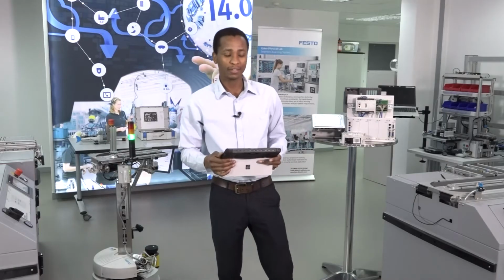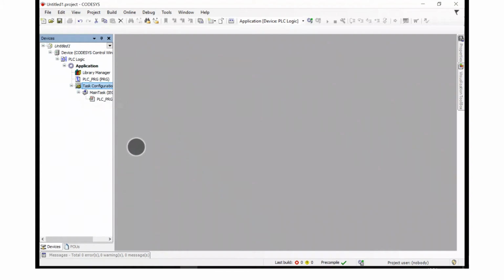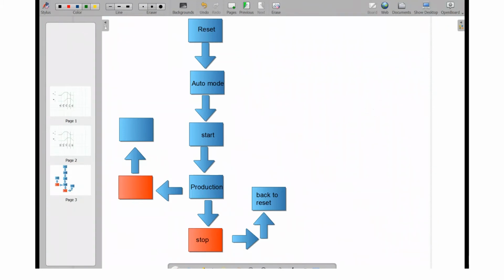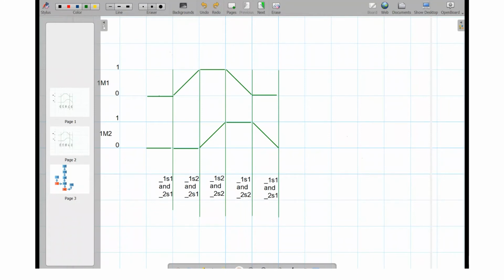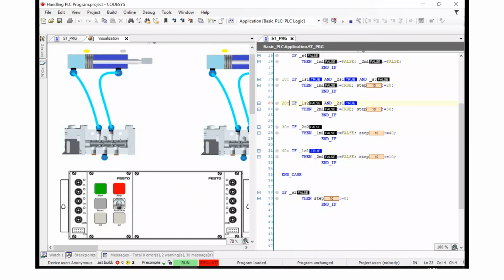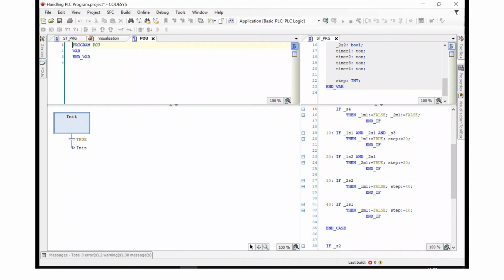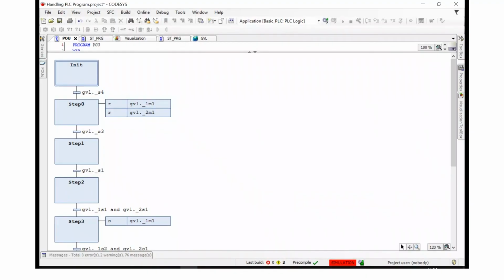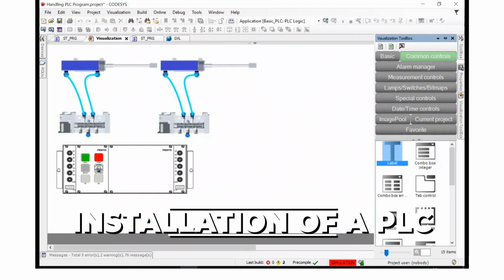TVET's COVID-19 Learner Support Program EP70 - PNEUMATIC & ELECTRICAL CONTROL (FESTO)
FESTO
Topic: Installation of a PLC